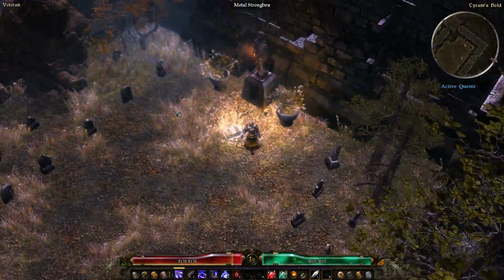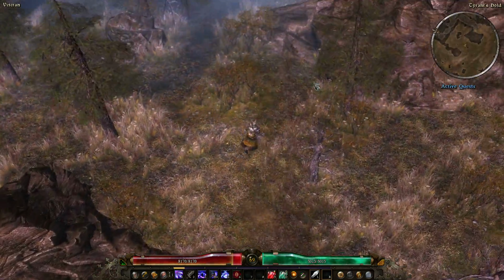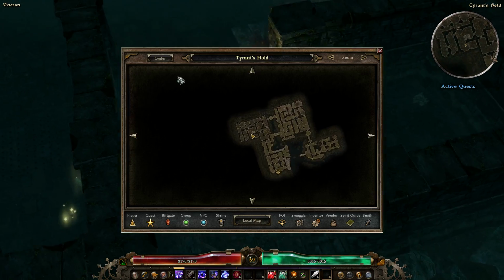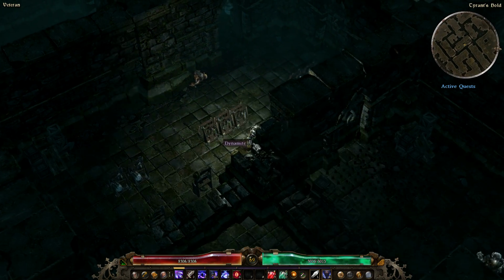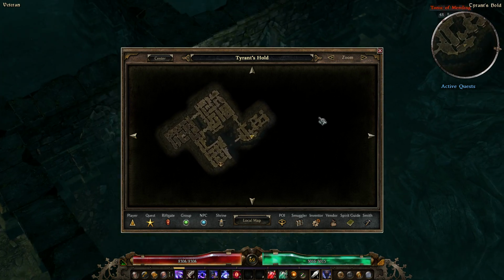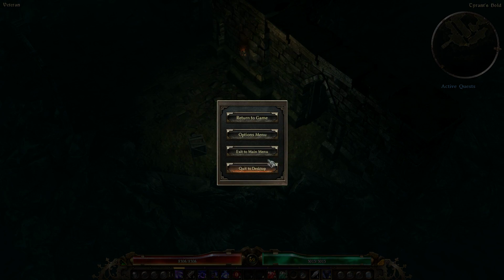Grim Dawn - Tyrant's Hold Absent Blacksmith